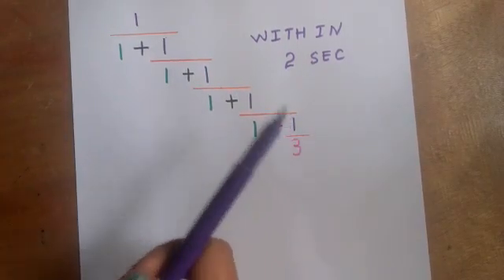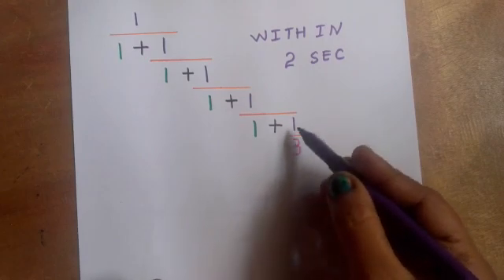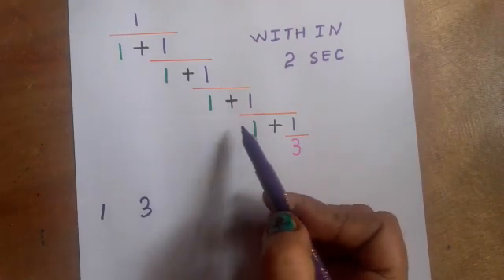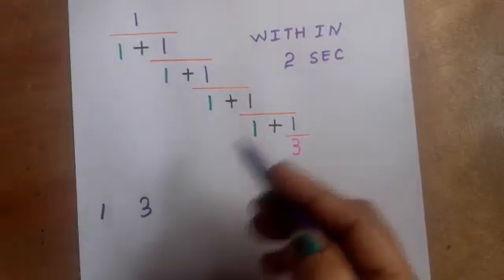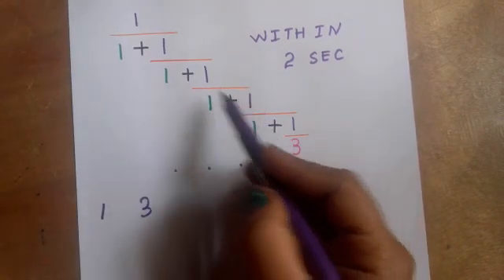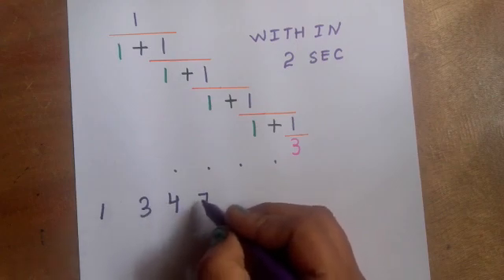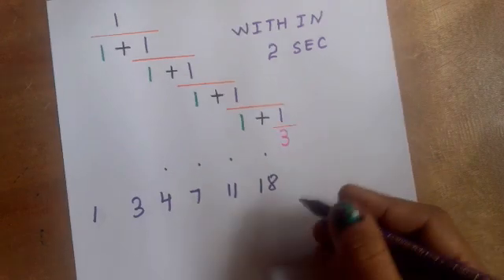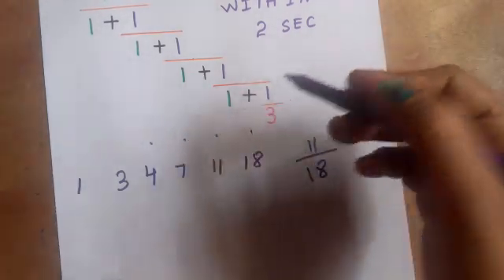Fraction Sums Simplification#TNPSC#TNTET#TNUSRB#Aptitude#Maths#Shortcut#Maths Tricks#problems#Tamil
This video is going to show TNPSC-Group-MATHS TECH  in tamil
This kind of questions was repeatedly asking in all kind competitive exam like TNPSC, Group-I, Group-II,VAO,SI,POLICE,UPSC, CSE,CSE, CDS, SSC, RRB,RRB,TNPSC,BANK,